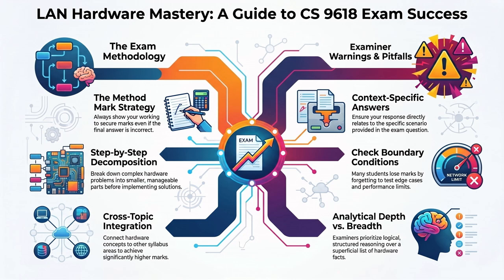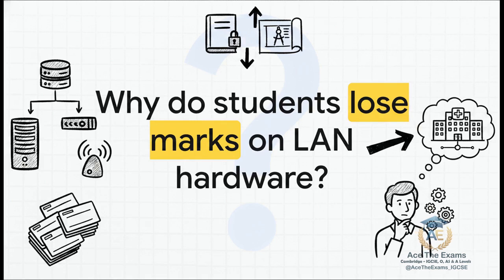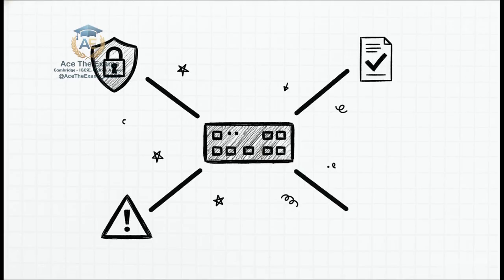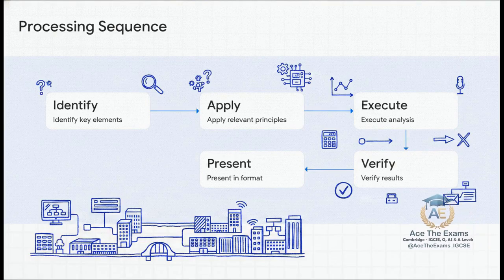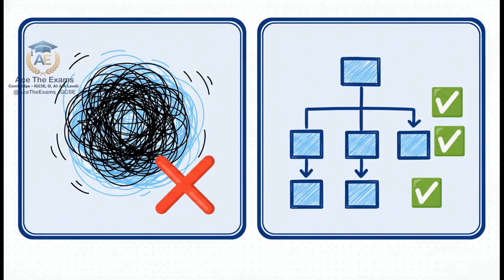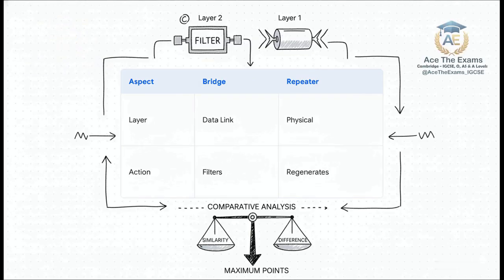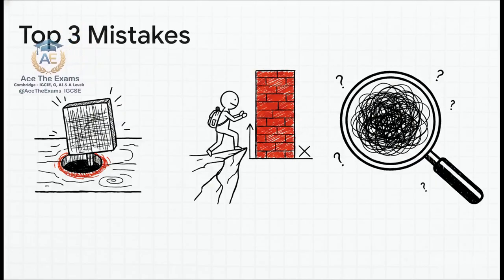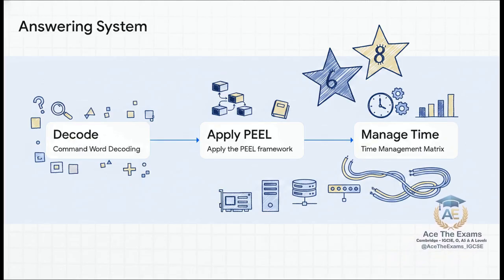Computer Science Hardware for Lan Switch Server Nic Wnic Wap Cabl... | AS and A Level | Ace The Exam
Computer science hardware for lan switch server nic wnic wap cables bridge repeater computer science 9618 for cambridge as and @@phrase6@@.
This @@phrase3@@ lesson explains computer science hardware for lan switch server nic wnic wap cables bridge repeater with syllabus-focused revision, exam technique and past-paper style practice.

Topic: computer science hardware for lan switch server nic wnic wap cables bridge repeater

Chapters
00:00 Intro
04:04 Section 1
08:08 Section 2
12:12 Section 3